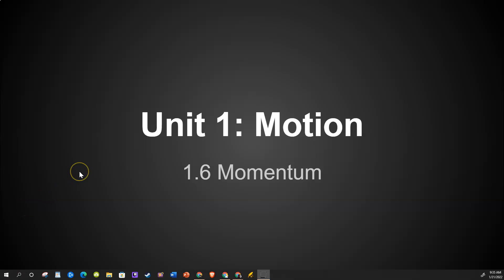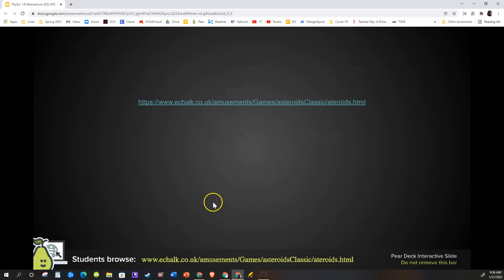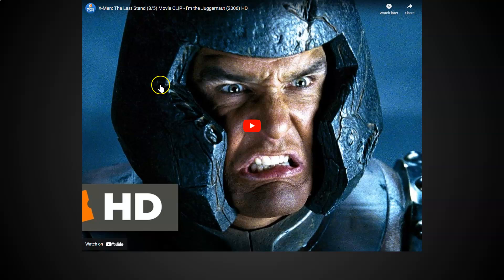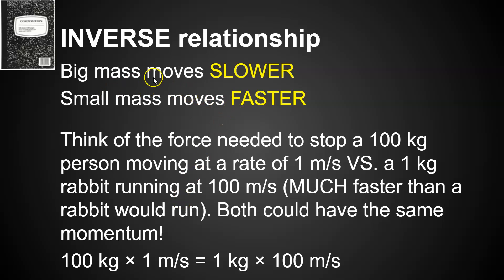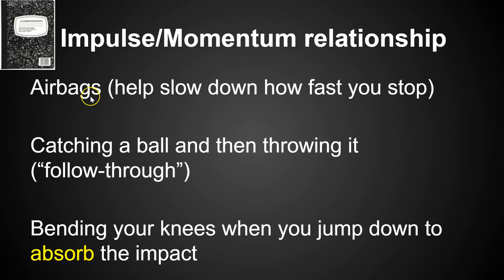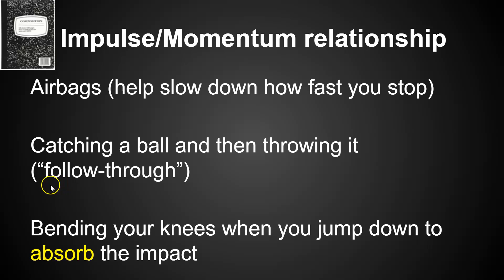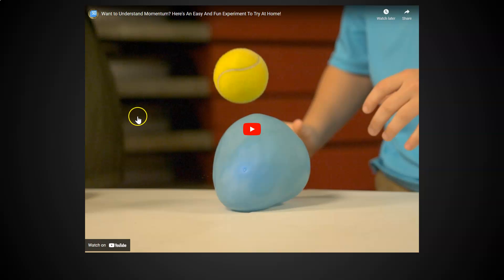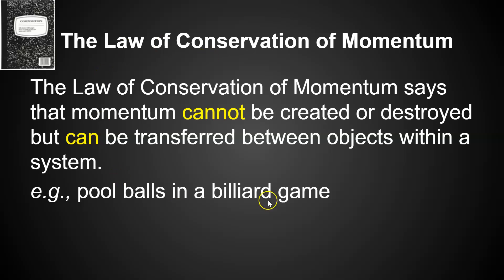Physical Science 01.6 Momentum